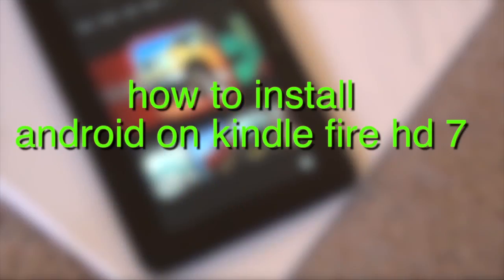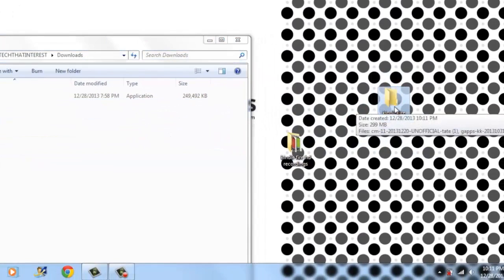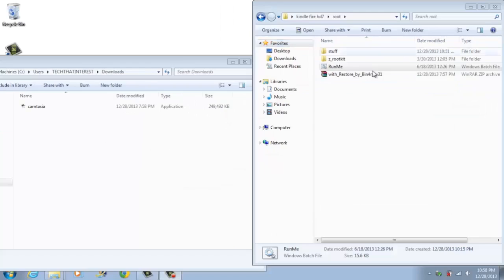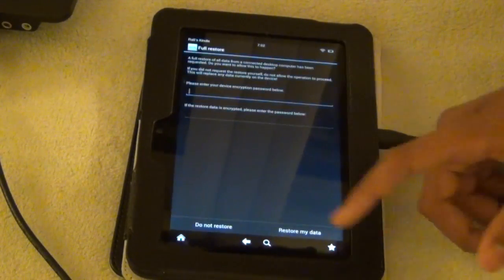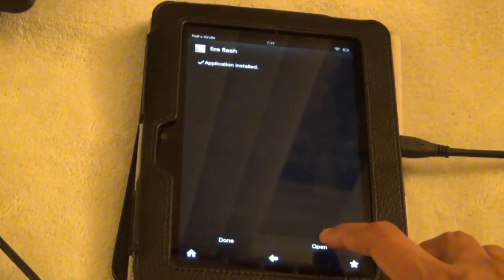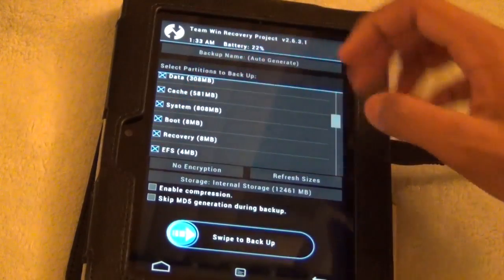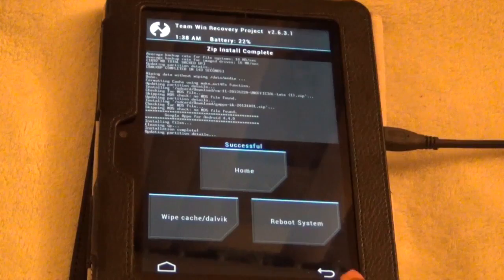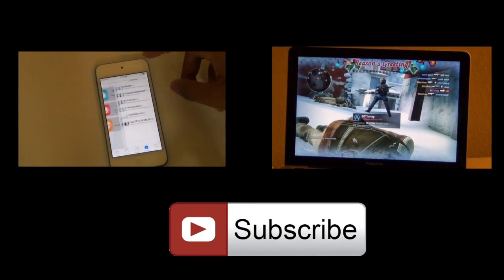How to Install android 4.4 on Kindle Fire HD 7 Full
My PC:
Computer Case: Cooler Master N200

Support TechThatInterest

⟶⟶⟶⟶⟶About Us⟵⟵⟵⟵⟵